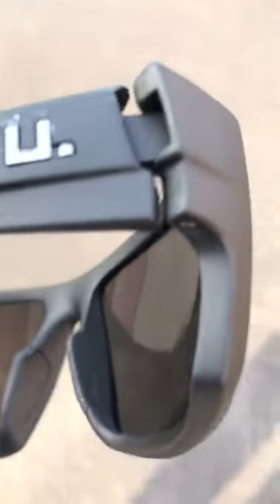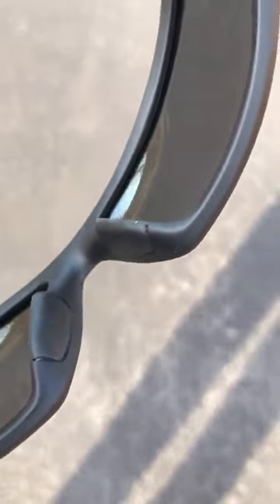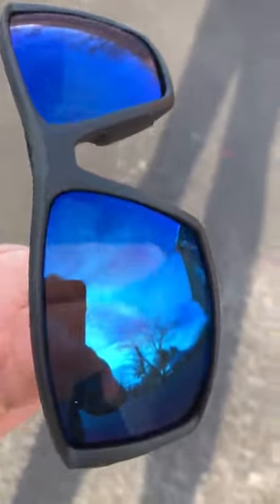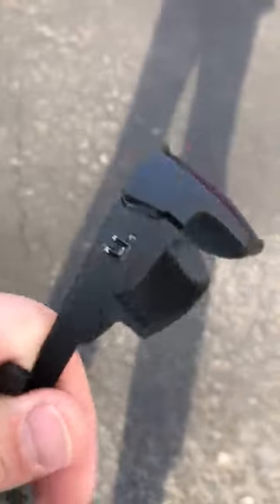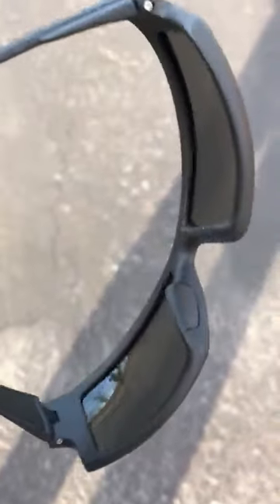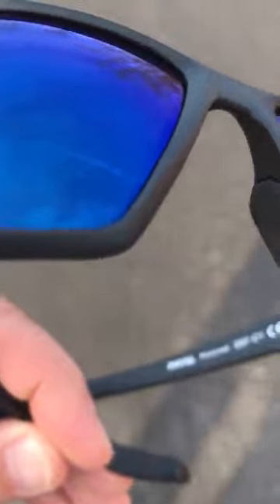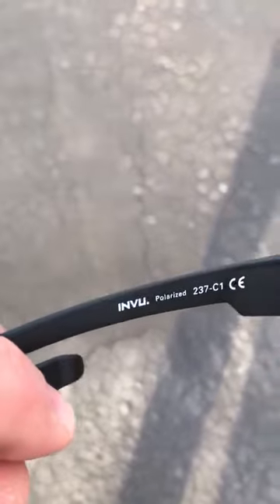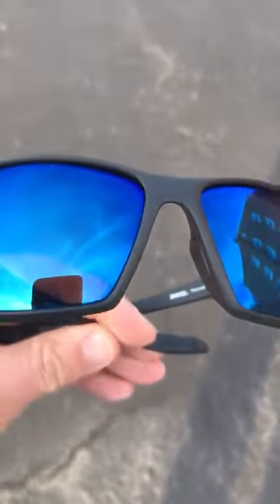INVU Ultra Polarized Sunglasses Review, These stay on on windy days!!!